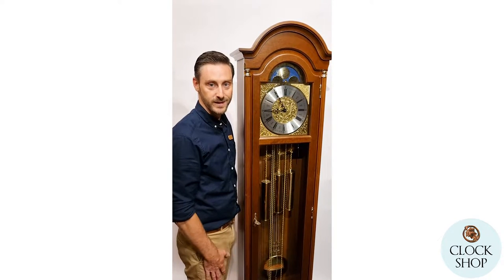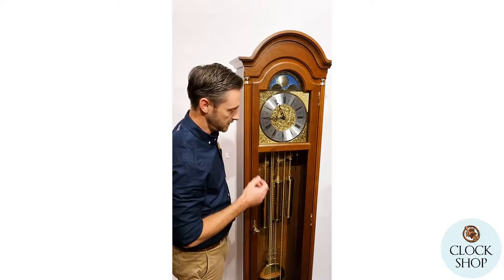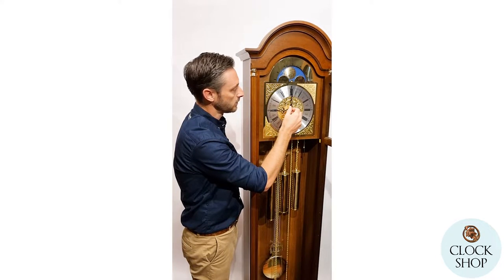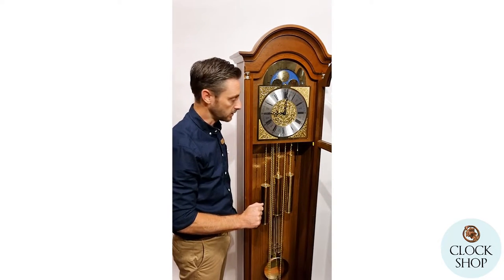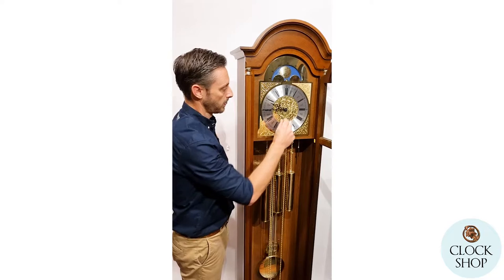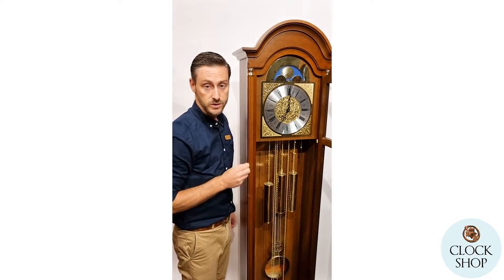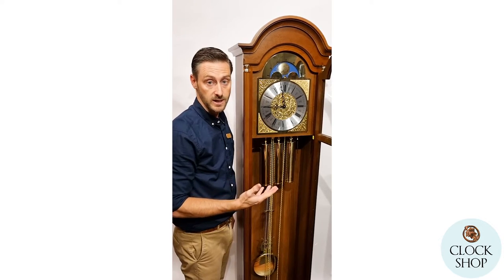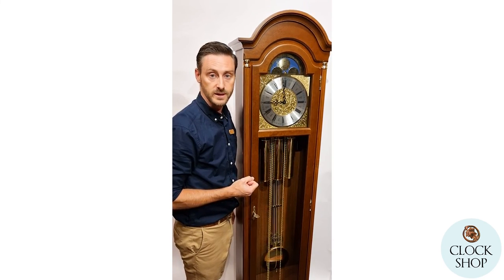195cm Walnut Grandfather Clock With Westminster Chime & Brass Accents By Hermle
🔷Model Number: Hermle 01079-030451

Measuring 195cm in height, this exquisite grandfather clock features an impressive round brass dial with roman numerals. Above the main dial is an inset moon dial which displays the phases of the Moon as it progresses through a complete lunar month of 29.5 days. Rounding out the body of this fascinating clock is a traditional timber case made from alder or maple wood, and burnished into an oak or a walnut colour, with brass coloured accents and collars that compliment the overall design perfectly. At the front of the clock is a mineral glass panel that allows high visibility into the impressive inner features including the clock movement, dial, polished brass weights and lyre pendulum. This elegant grandfather clock is fitted with a high quality German 8-day 4/4 chain driven movement, and plays the famous Westminster chime (also known as the "Big Ben" chime or the "Westminster Quarters"). The movement and case are both 100% German made, ensuring an item of high quality. In addition to these features, the clock also has manual chime on/off function, an automatic night-time shut-off which is enabled by lifting and pulling a lever, as well as the option to silence the clock altogether should that be preferred. This clock needs to be wound once a week.

🔷About the Clock Shop🔷

Located in Montville on the picturesque Sunshine Coast Hinterland, the Clock Shop has been a long standing iconic small business, owned and operated within the same family since 1993.

As small business owners, Daniel and Holly Hoffman ensure a truly unique, memorable and positive experience for every single customer who walks through their doors, building on the rapport established by previous owners Phil and Fran Hoffman in the years prior. Today the Clock Shop operates a physical retail premises, in addition to a growing online presence via the Facebook, Youtube and Instagram social media channels offering further product specifications, demonstrations and video calls for the most discerning online shoppers.

If you are looking for a unique experience on the Sunshine Coast, then look no further than the Clock Shop Montville. The Clock Shop is proud to supply original Black Forest Clocks directly from the Black Forest in Germany, a region where hand crafted masterpieces are still crafted in the same manner as they have been for hundreds of years prior. Each year staff from the Clock Shop travel to Germany to meet with German suppliers, review new models and inspect their clocks for quality and affordability – making sure that there is something for every budget, space and décor.

The physical CLOCK SHOP in Montville is a traditionally constructed stone and shingle building nestled at the southern end of the delightful mountain village and has become a ‘must see’ when visiting the Sunshine Coast Hinterland. Stocked with literally hundreds and hundreds of various types of clocks, visitors are simply amazed by the huge range, the sounds of the ticking, the cuckoos and chimes that fill the air, the rich smell of wood and the intrigue of a traditional craft that is still alive after hundreds of years.

Clock Shop Montville is an authorised VdS* service and repair centre for all genuine Black Forest Cuckoo Clocks and also has an onsite clockmaker to carry out service, restoration and repairs for all clocks and watches, new and old.